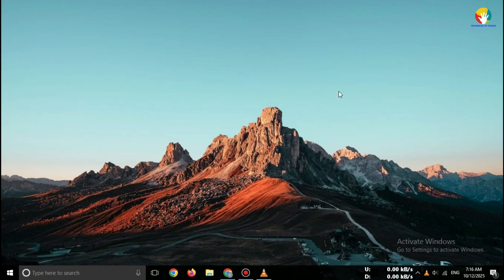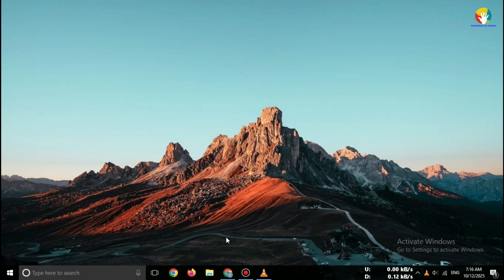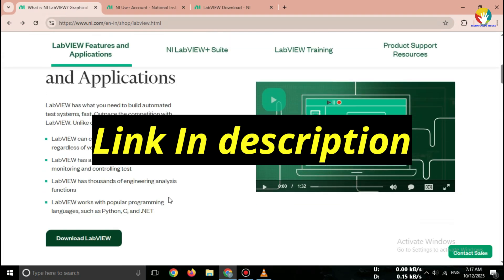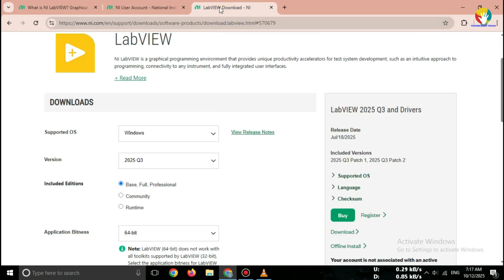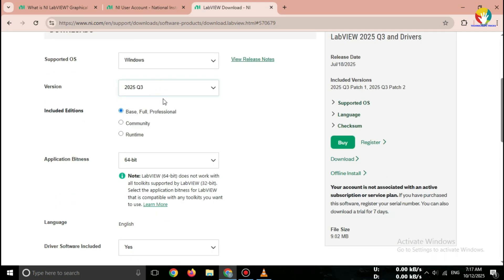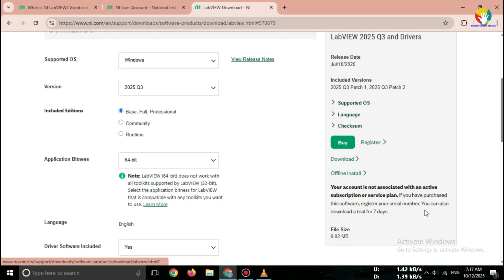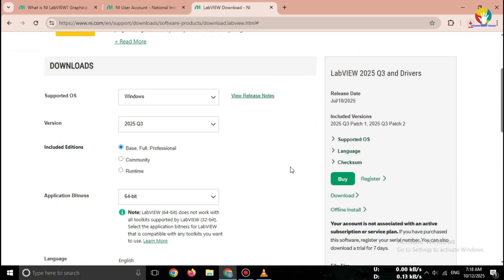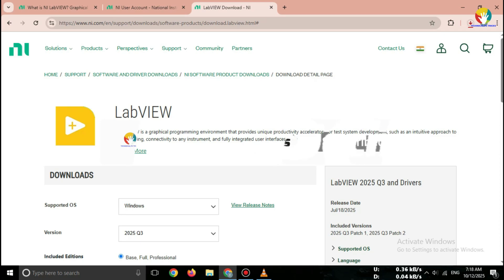How to Download LabView Software 2025 | Official Latest Version Windows/Mac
In this video, I’ll show you how to download LabVIEW 2025 for free directly from the National Instruments (NI) official website.
No cracks, no fake sites – only the safe and genuine source.

🔹 What’s Covered:
2️⃣ How to choose Community or Evaluation Edition
3️⃣ How to download LabVIEW safely for Windows 10/11

LabVIEW is a registered trademark of National Instruments.
This tutorial only explains the official and legal way to download LabVIEW 2025 from the NI website.
We do not promote or share cracked or pirated software.

labview 2025 download official,
labview community edition 2025,
labview student version download,
labview latest version 2025,
labview 2025 installer,
labview software download official,
national instruments labview free,
labview 2025 official download,
labview 2025 evaluation version,
ni labview community edition 2025,